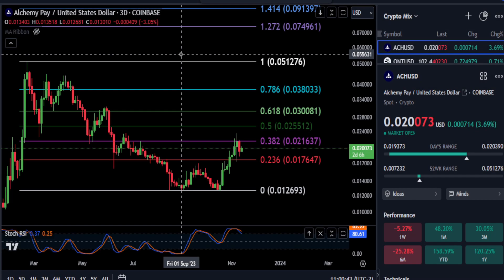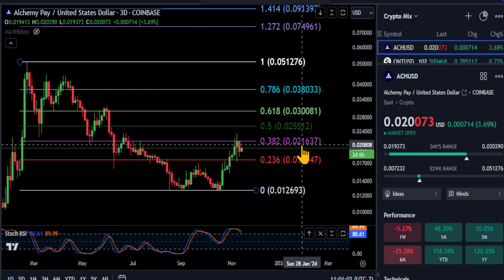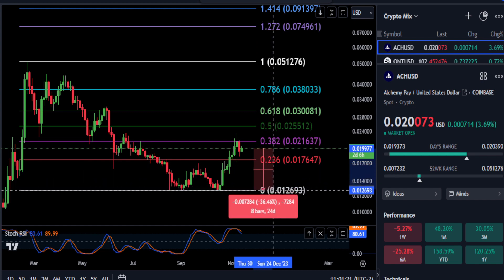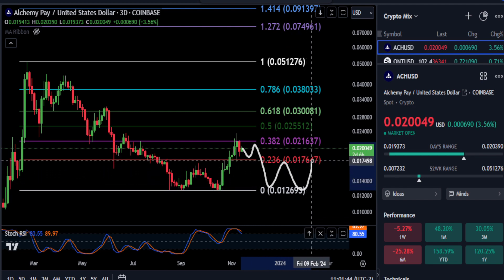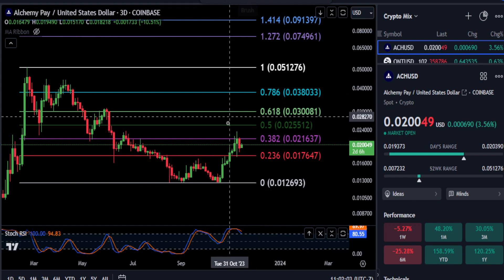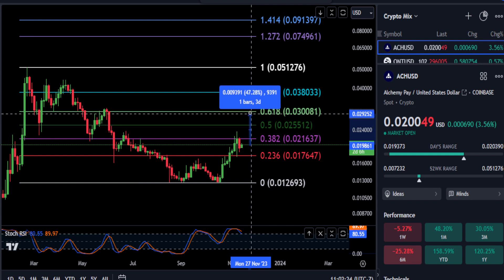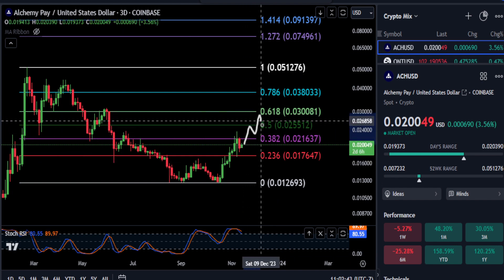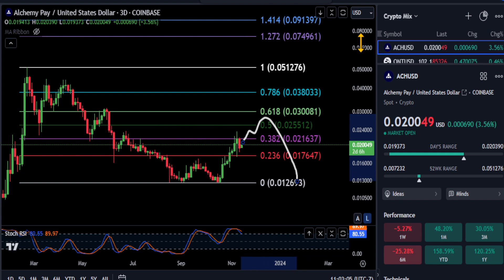ACH-Alchemy Pay Technical Analysis!